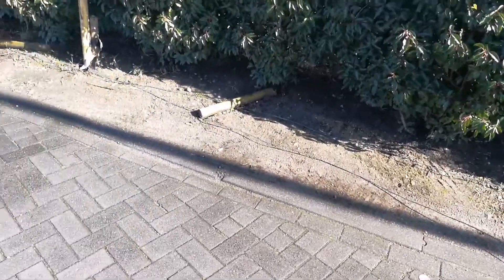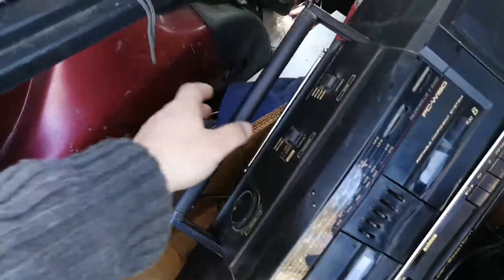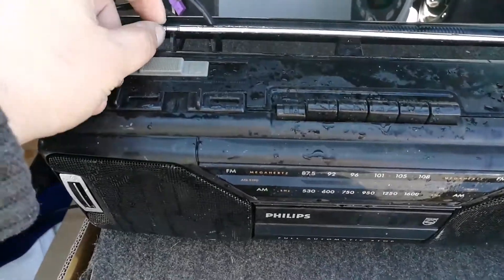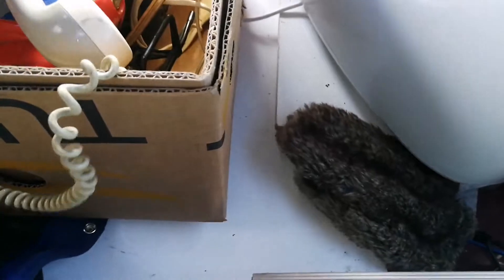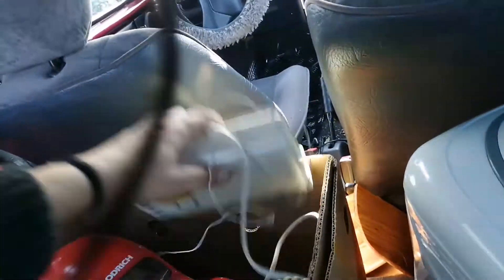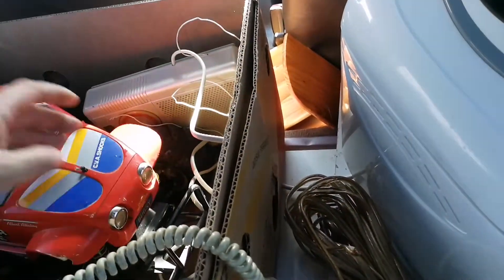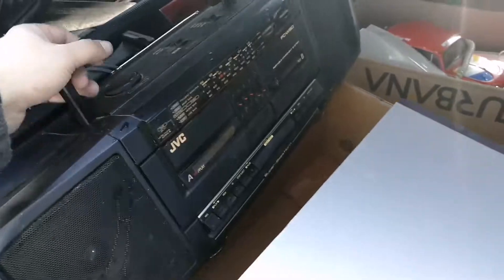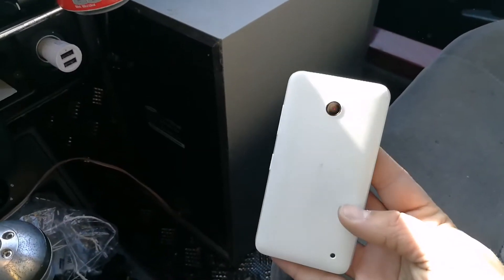loads of electronics from dumpster